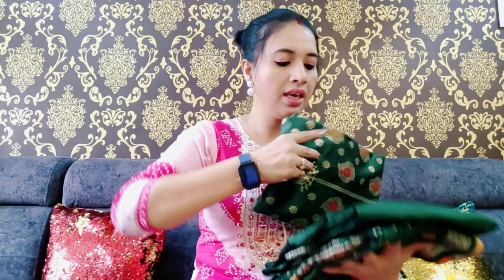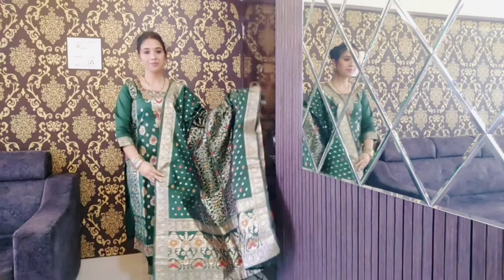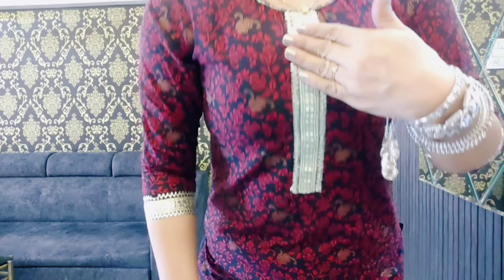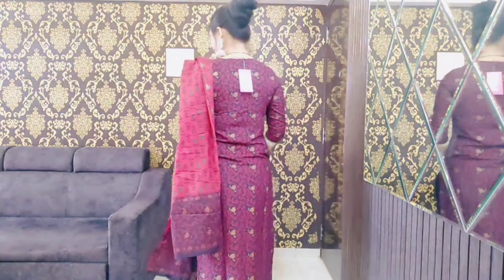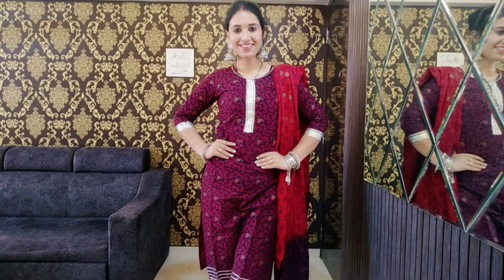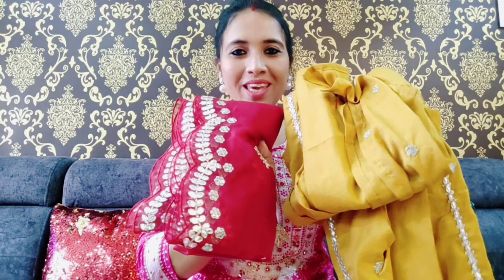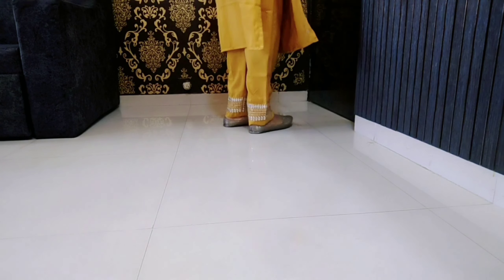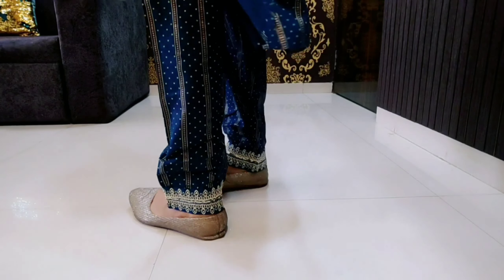Huge*Trendy kurta set haul*Affordable festival & Party wear karta set with dupatta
Hello friends..

PRODUCT LINK 👇
1. anubhutee Women Kurta Pant Dupatta Set

2. anubhutee Women Kurta Pant Set

3.LIBAS Women Kurta Sharara Set

4. VredeVogel Women Kurta Pant Dupatta Set

5. Indo Era Women Kurta Pant Dupatta Set

*INDO ERA Women's Embroidered Poly Silk Kurta Trouser With Dupatta Set (KH9RD7248)

Hope you all loved this video..

                * Pinki's Creative world *